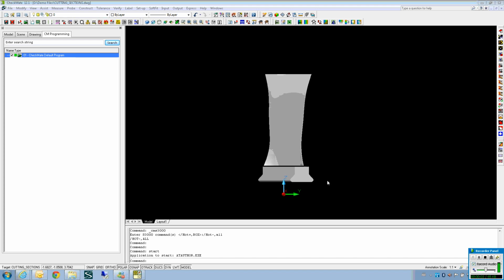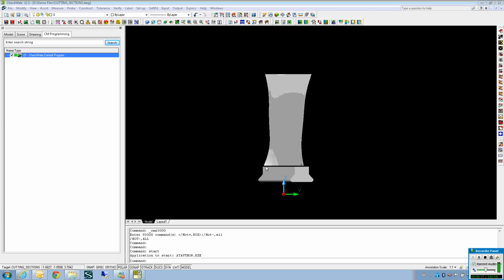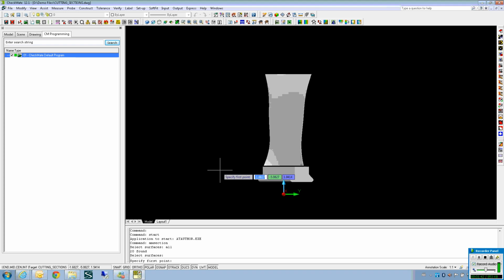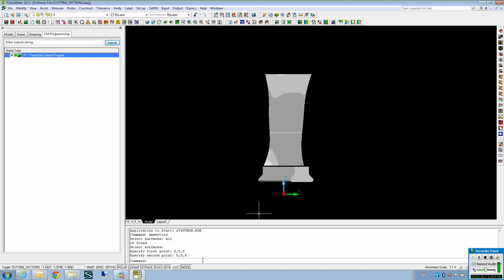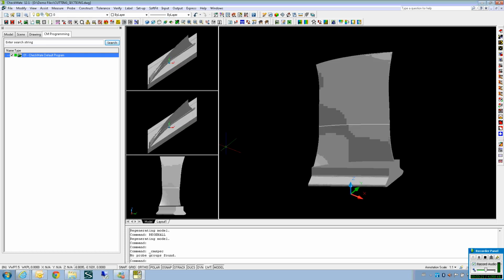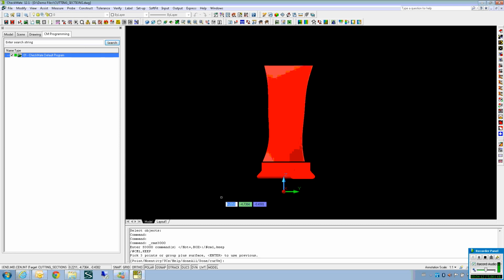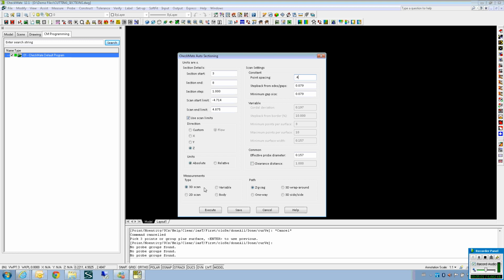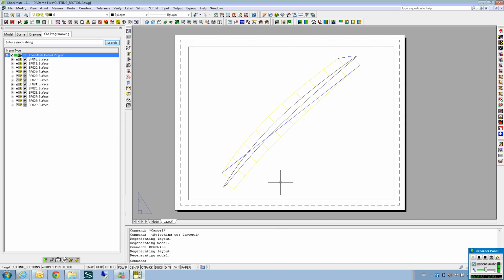ORIGIN_INT-CheckMate_TechTip 062012..wmv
This tech tip reviews creating CAD sections. Either using the CAD 'amsection' command or using CheckMate's Autosection to generate measurements and CAD sections simultaneously.